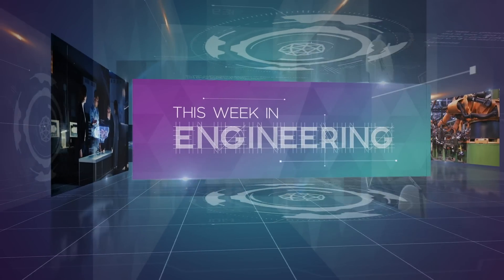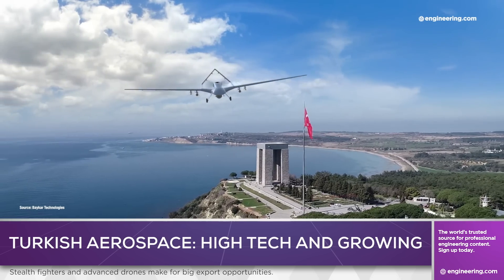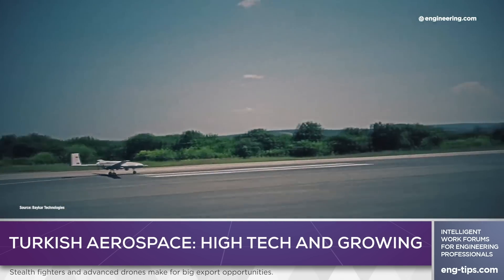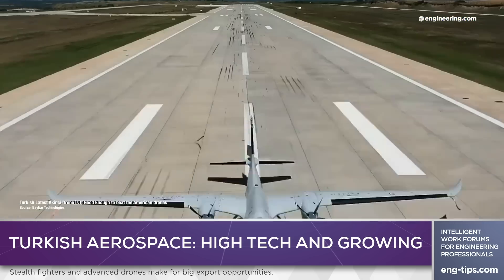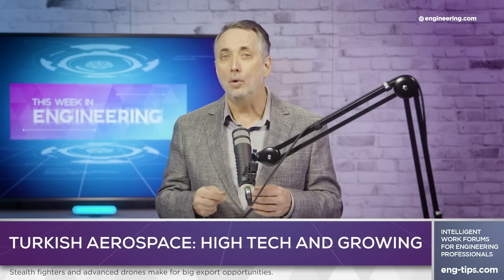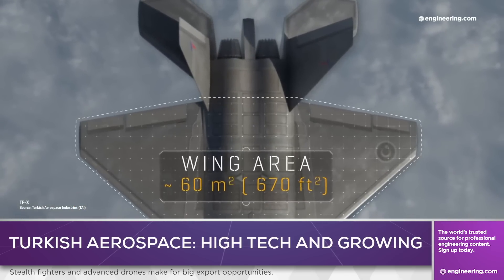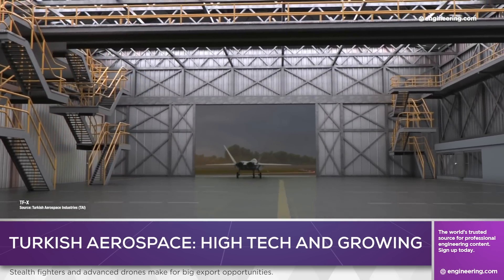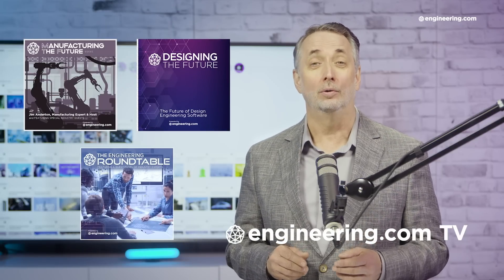Turkish Aerospace: High Tech and Growing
The Turkish aircraft industry is on a roll. With the excellent performance of Bayraktar TB-2 drones in Ukraine, and the development of the larger, more capable Akinci twin engine high-altitude drone, Turkish military aviation is moving into systems that are comparable in performance to industry heavyweights from America, China and Russia.

The new TF-X program will take Turkish aerospace to the next level, with the production of the first stealthy, fifth-generation air superiority fighter from a non-superpower. And it’s not just the airframes. The Turkish industries are capable of supplying a wide variety of munitions, sensors and critically, advanced active electronically scanned array radars. Stealth fighters are very expensive for smaller nations, but if the Turkish program can deliver fifth-generation fighters at something approximating fourth-generation prices, the global market will be enormous.

STEM GAMES:
Play some fun engineering-based STEM games on engineering.com: